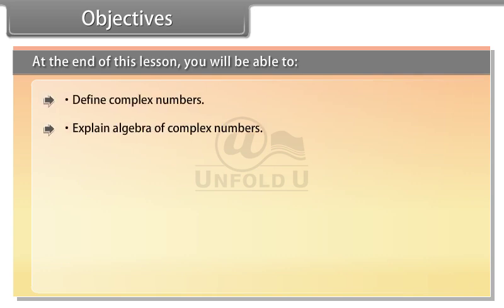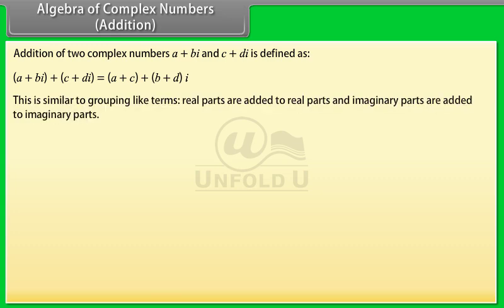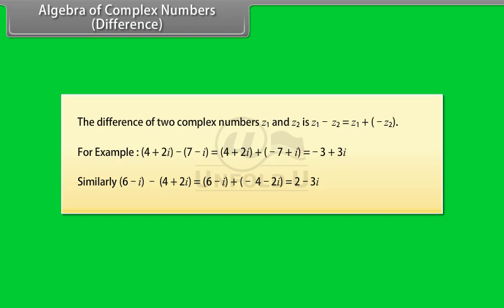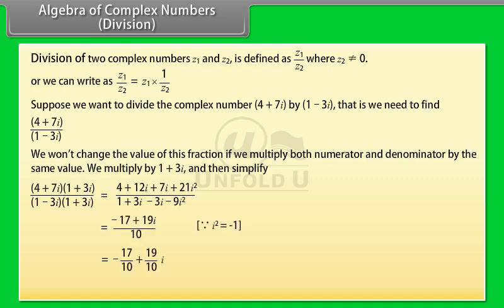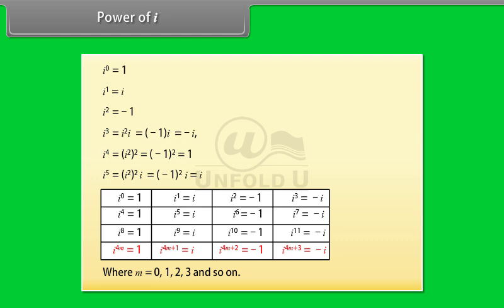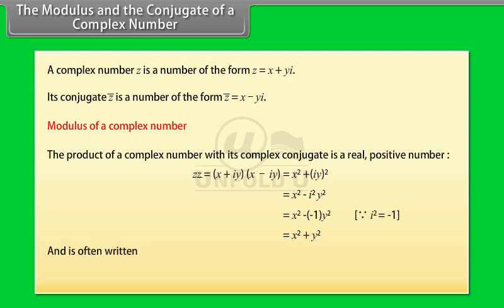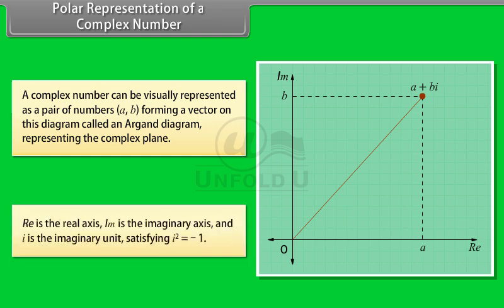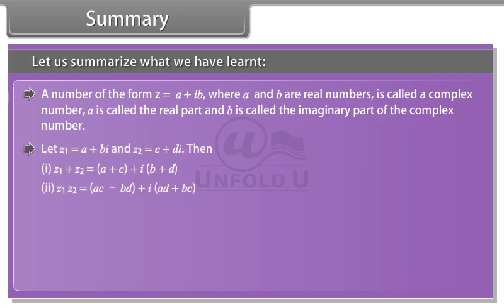Ch 5 - Complex Numbers and Quadratic Equations | About Complex Numbers